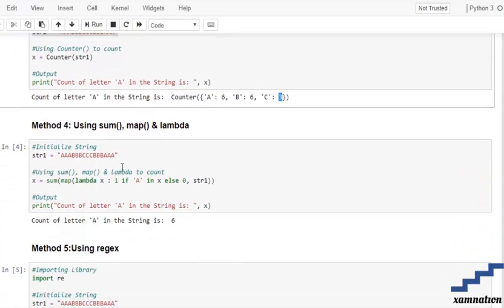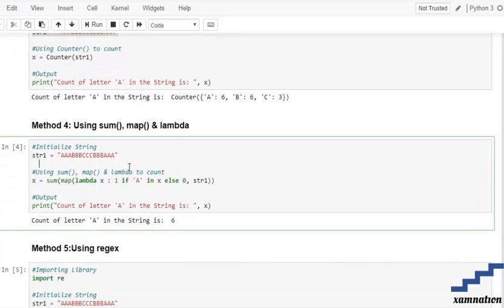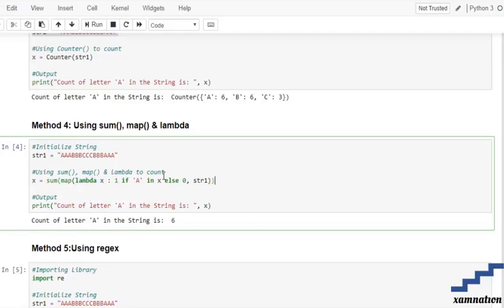How to count occurences of a character in string-using sum(),map()& lambda